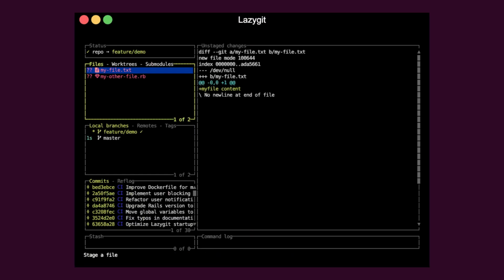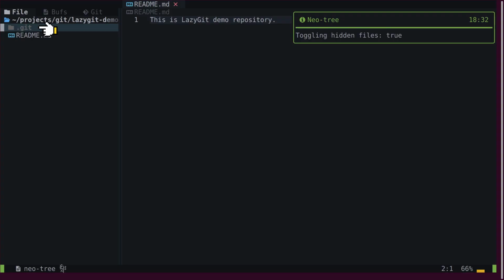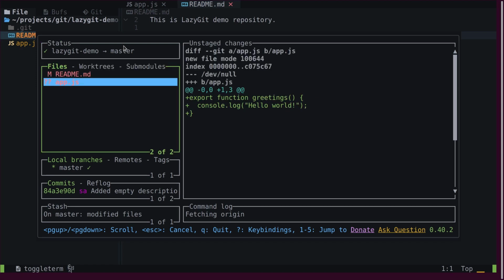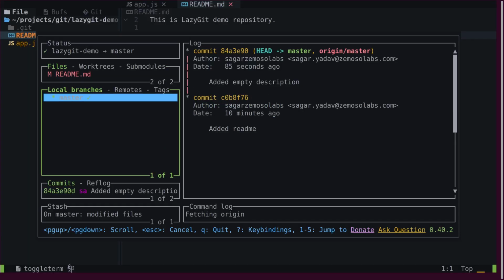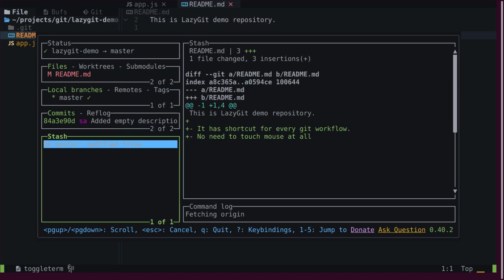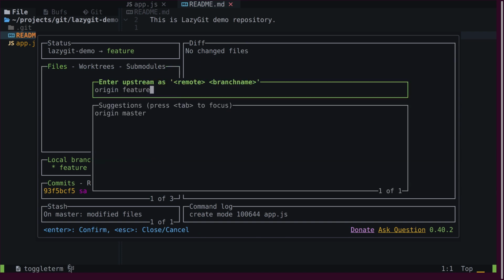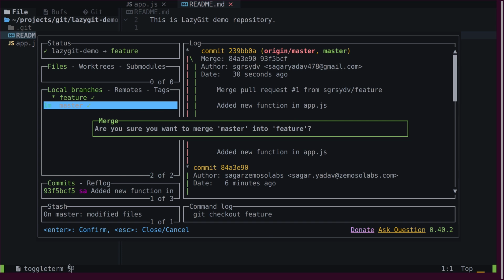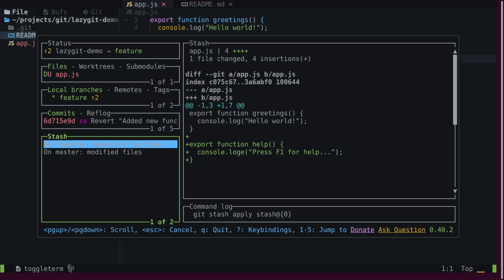LazyGit makes you 10x faster while using Git.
Are you tired of complex Git commands and endless switches between branches? Enter LazyGit! In this video, we'll explore how LazyGit can revolutionize your Git workflow, especially if you're a beginner. From its intuitive interface to its powerful functionalities, learn how this tool streamlines your version control process. Discover how to manage branches, resolve merge conflicts, and visualize your repository's status, all within a user-friendly terminal UI. Join us as we dive into LazyGit, making Git easier and more accessible for everyone. Whether you're a seasoned developer or just starting, this guide will help you harness the efficiency of LazyGit and take your Git skills to the next level!